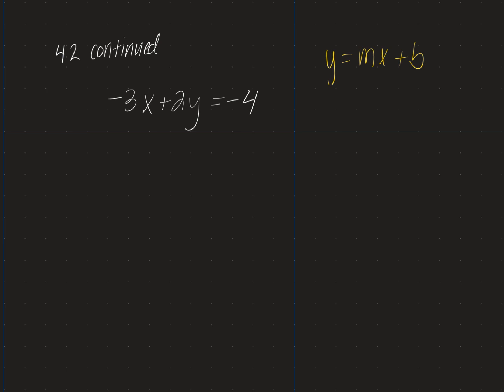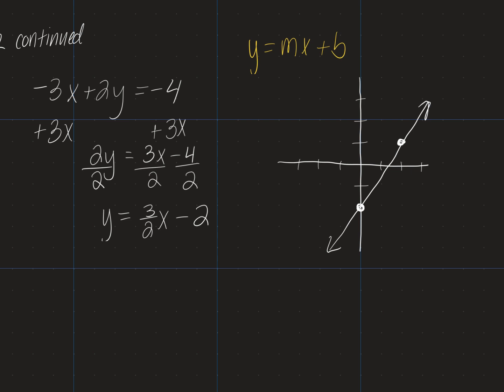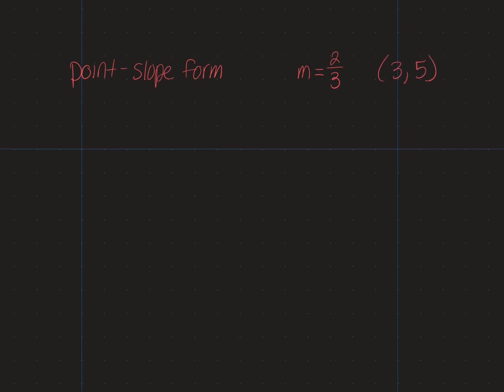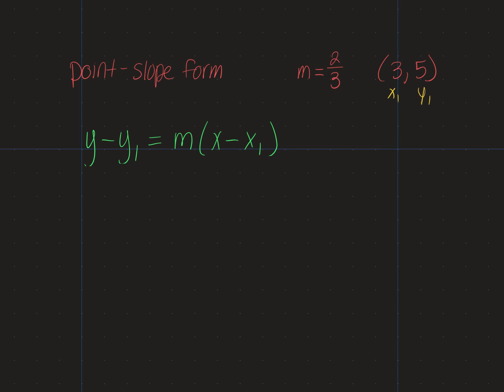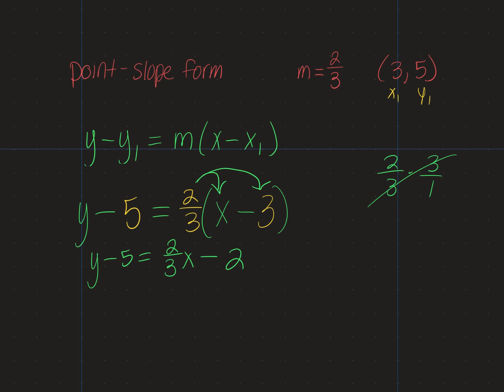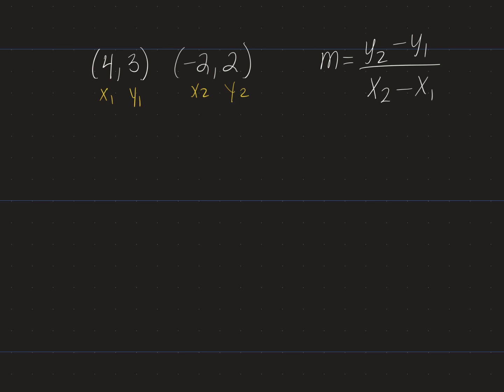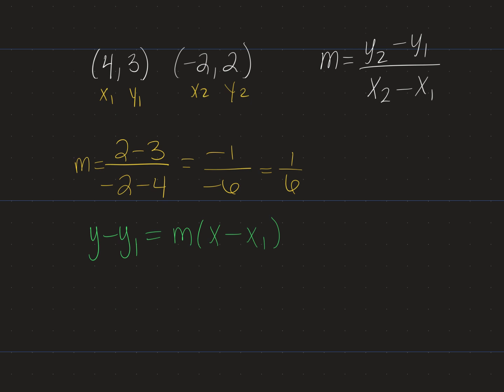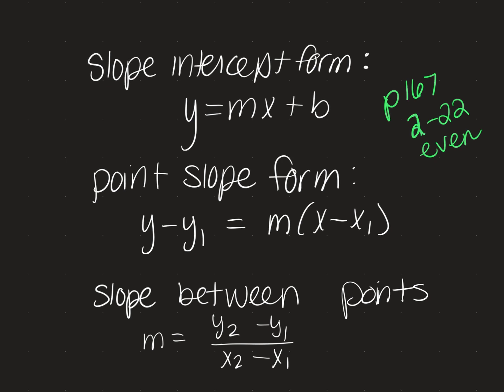4.2 part 2